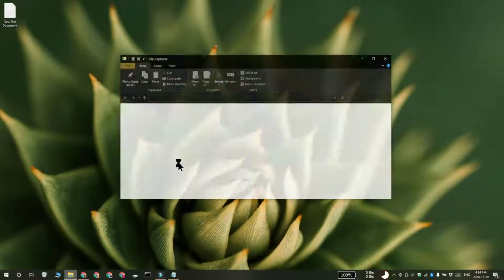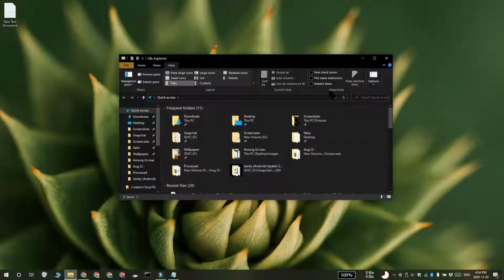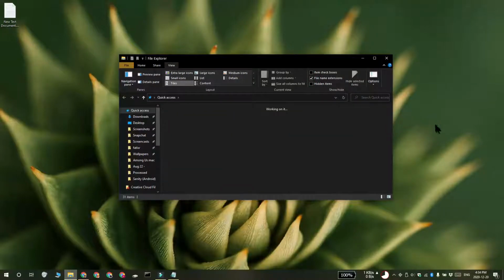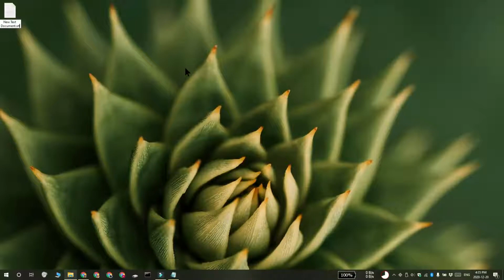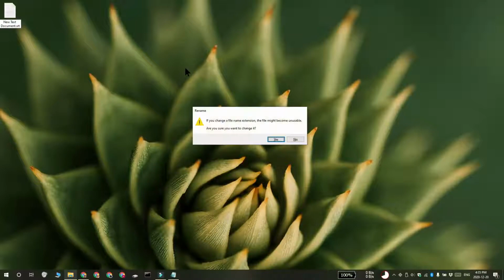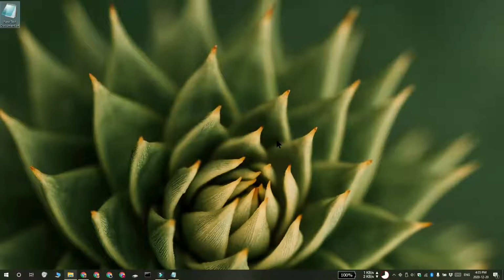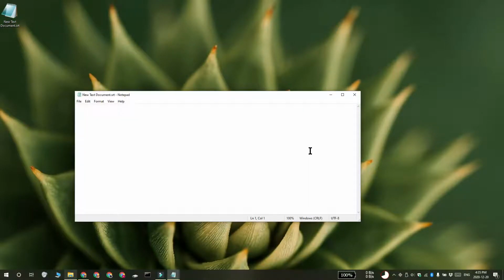How to change a file extension on Windows 10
A file extension is one of the easiest ways to identify a file’s type. If you know what sort of files use a particular extension e.g., MP3 is for audio files, you can decide which app to use to open it. Changing a file extension is easy but it is important to note that it is not the same as converting a file.